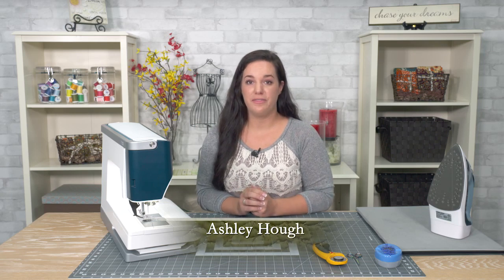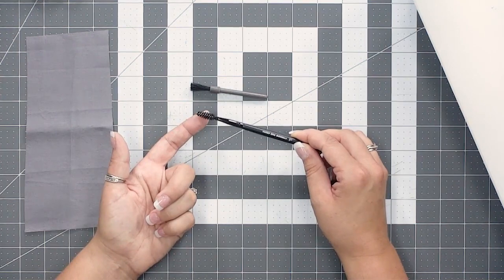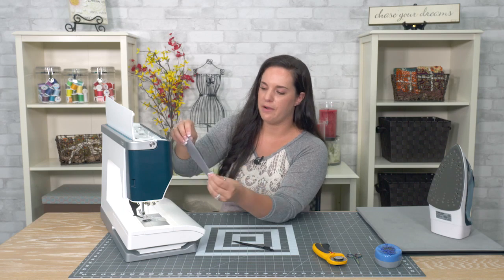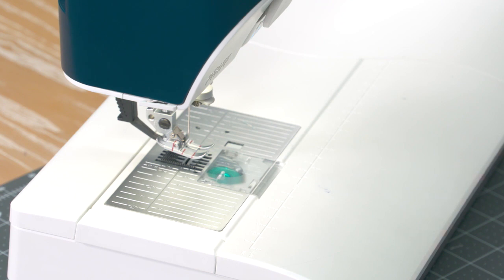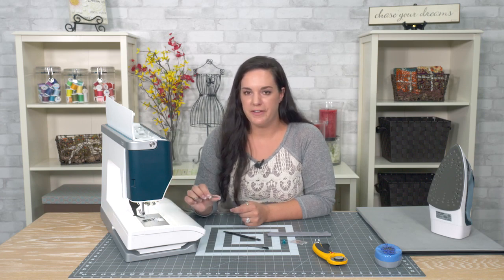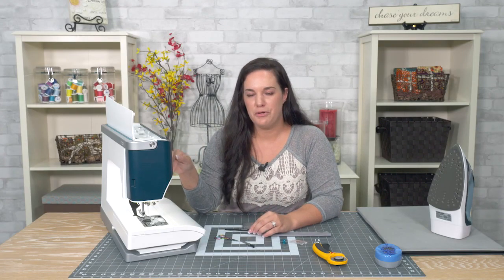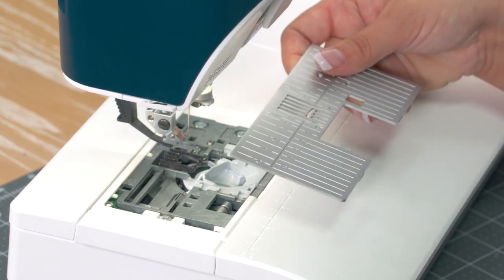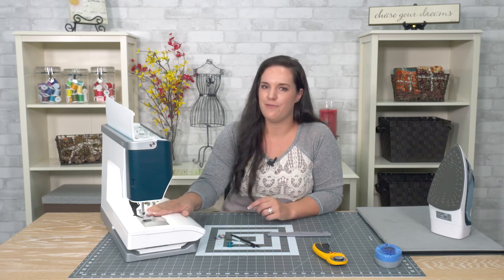How to Clean Your Sewing Machine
Purchasing a sewing machine can be a wonderful investment. As with all tools it is wise to learn about sewing machine cleaning. Whether you sew daily or once a month we have valuable suggestions on where and how to remove the lint and threads that can be hiding near the bobbin area of your machine.

Join Ashley Hough, our knowledgeable quilter as she provides the basics you need on how to clean sewing machine parts. This includes how to clean bobbin case areas. The anatomy of a sewing machine can vary from brand to brand but the concept remains the same. Dust and lint build-up around the tension disks, feed dogs, and the bobbin case can create issues with balanced tension and proper stitch creation. All things, we as quilters and crafters would rather avoid. There are times when qualified technicians need to do sewing machine cleaning, but in between those deep cleanings, we can do much to keep them working smoothly.